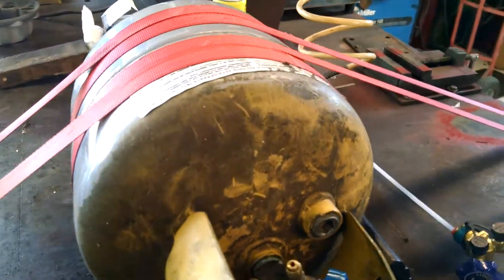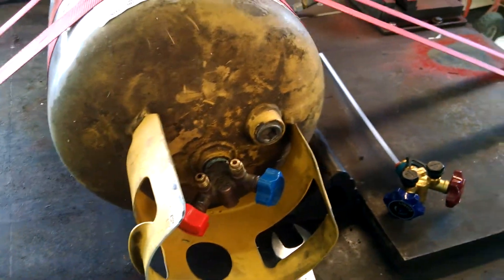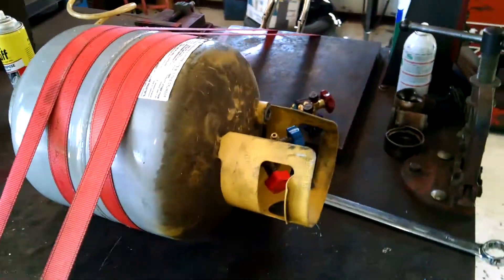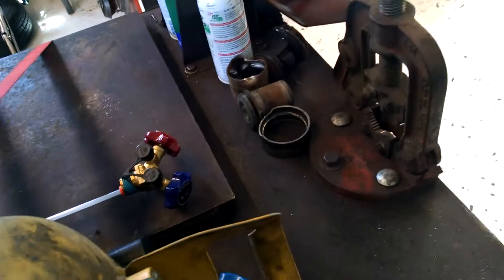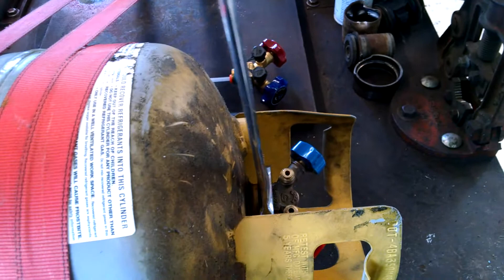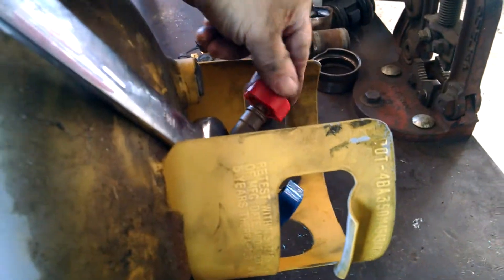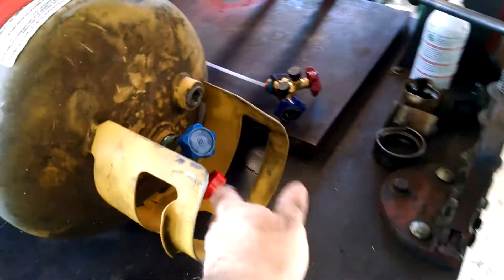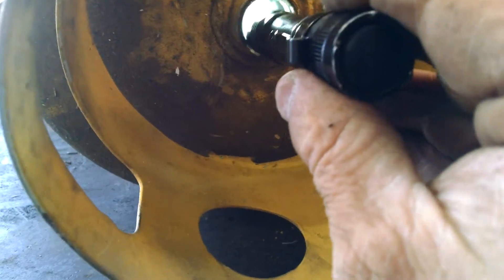Replacing a R134A freon valve for recovery/charging tank Part 1 of 2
Part 1 of 2 swapping out a tank valve (Phone rang and killed video) so I had to make the second video.